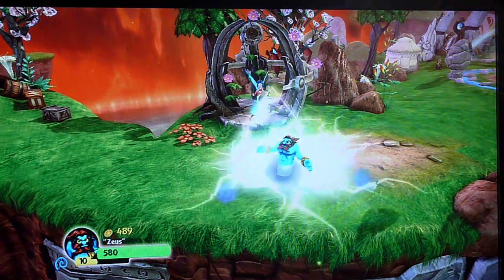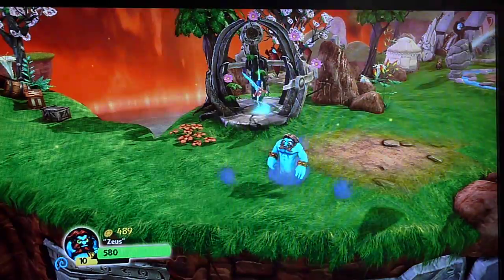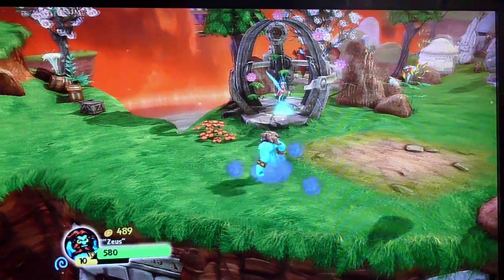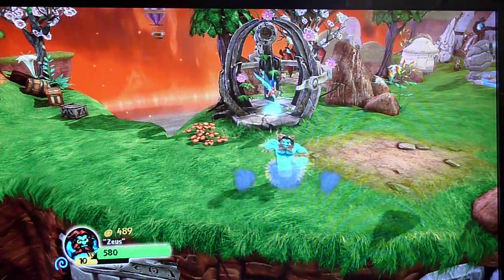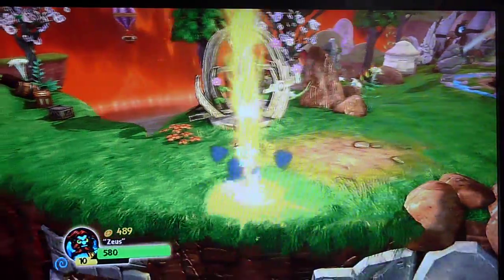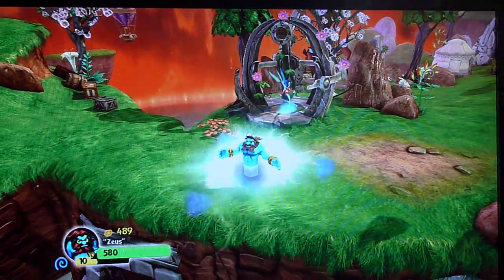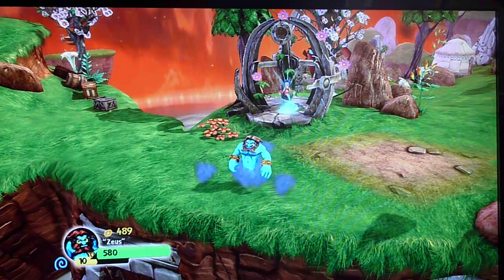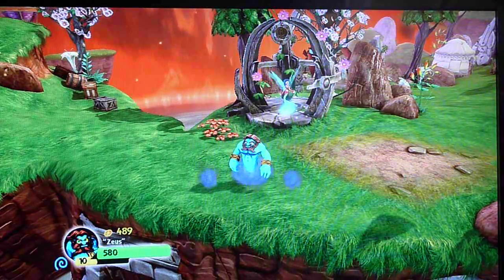Fully Upgraded Lightning Rod in Skylanders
This is my level 10 Lightning Rod, Zeus. The path i chose is maxed out, as you can see i picked the path of the thunder cloud rather than the grand lightning, but each to his own as i always upgrade the attack i use more.